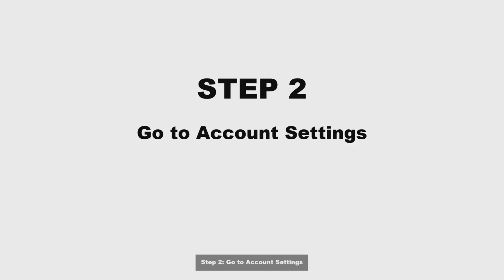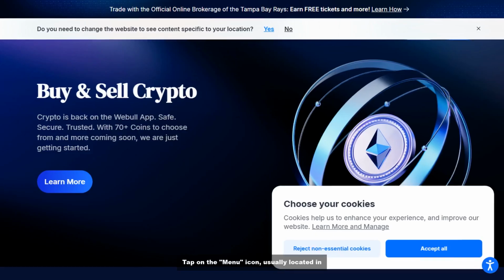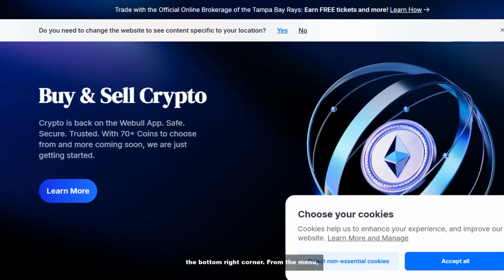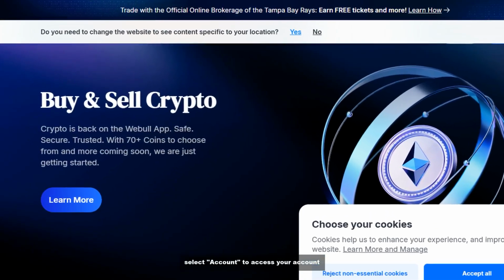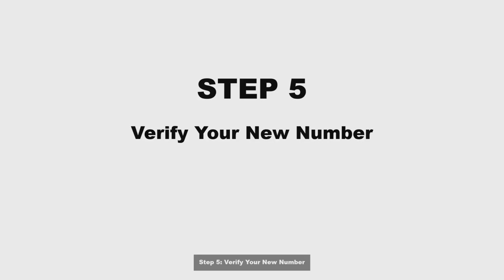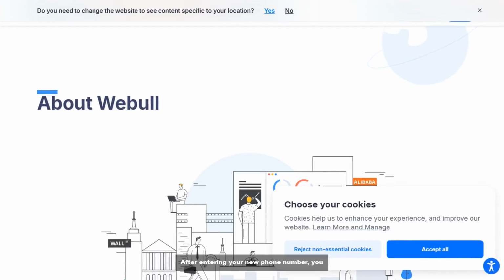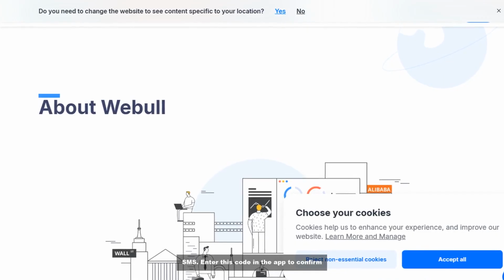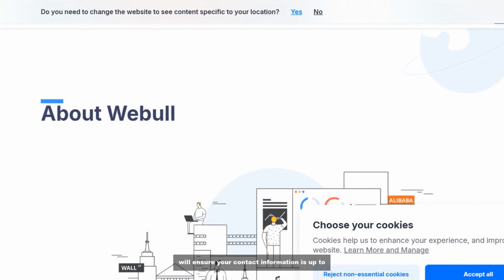How To Change Your Phone Number On Webull 2026 (BEGINNER GUIDE)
In this video, we will show you how to change your phone number on Webull in 2026 with our beginner guide.